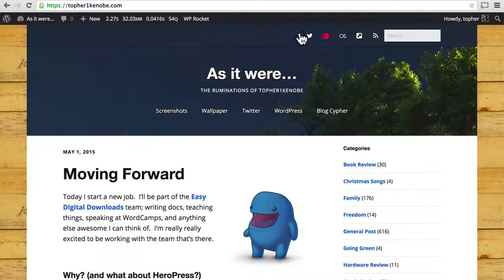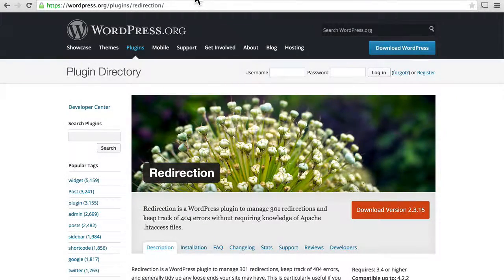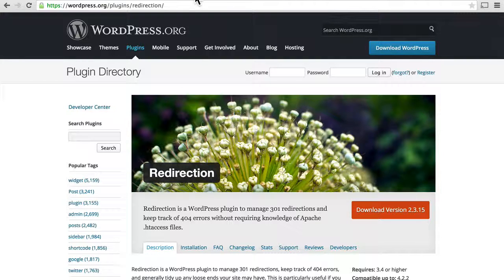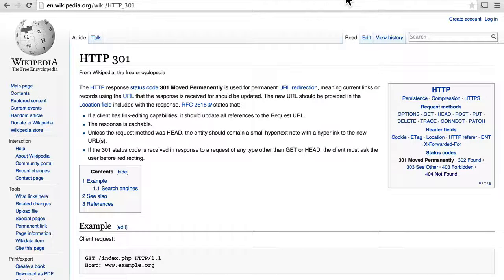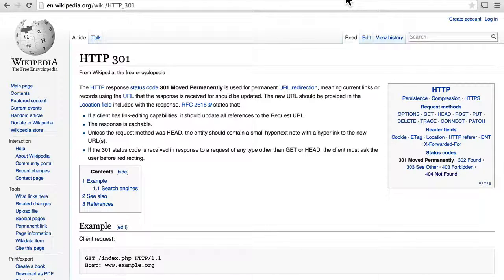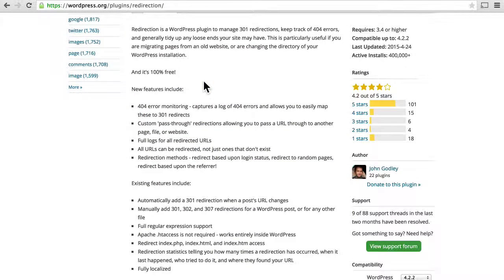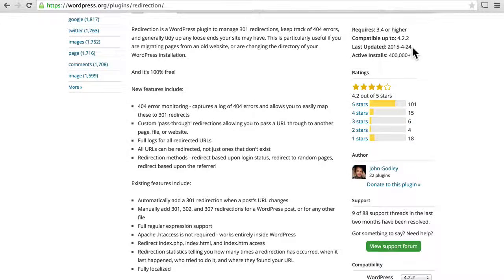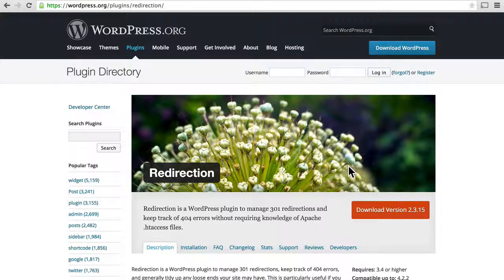#1. Introduction to the Redirection Plugin in WordPress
Redirection is a WordPress plugin to manage 301 redirections, keep track of 404 errors, and generally tidy up any loose ends your site may have.

This is particularly useful if you are migrating pages from an old website, or are changing the directory of your WordPress installation.